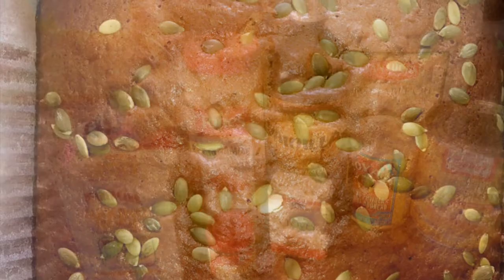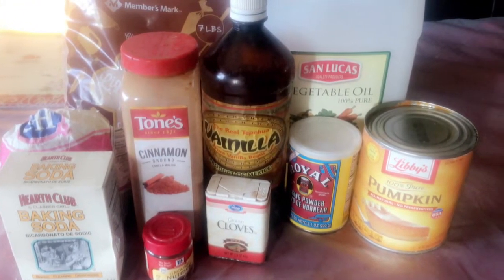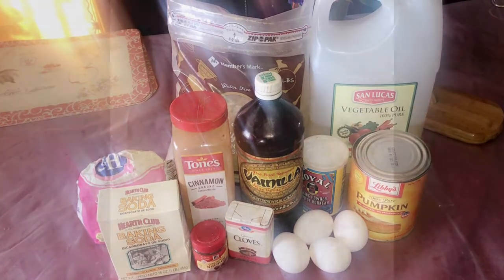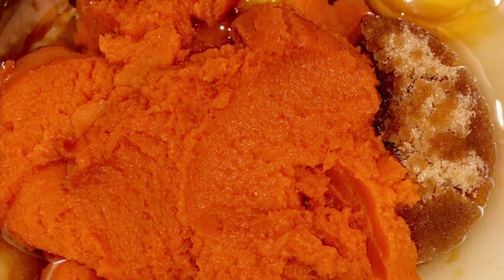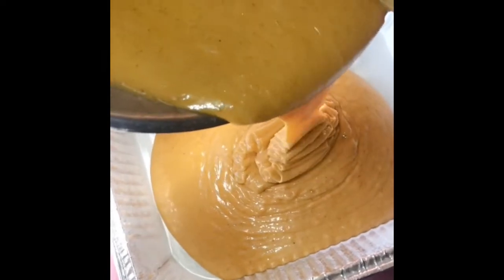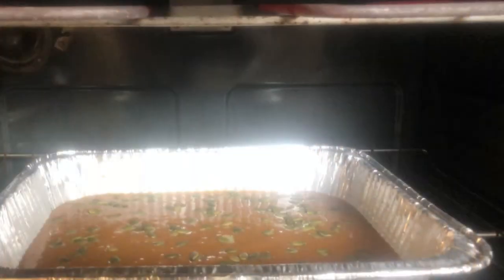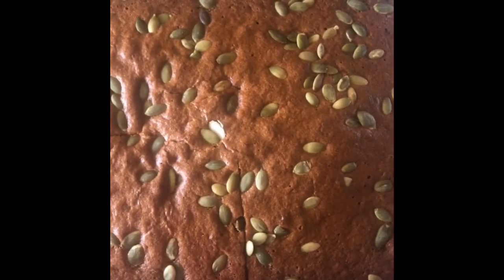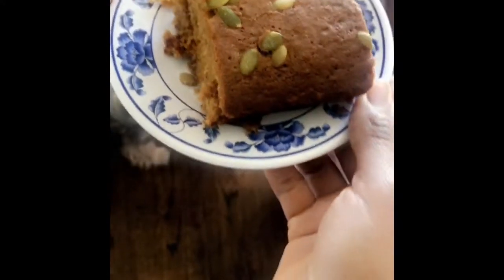Starbucks Pumpkin Bread Recipe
A homemade copycat recipe of Starbucks Pumpkin Bread